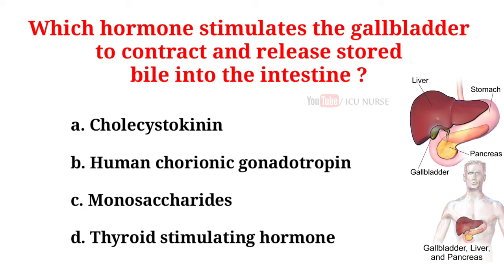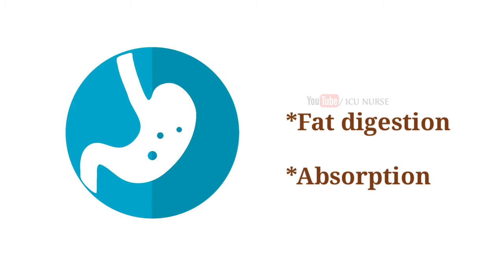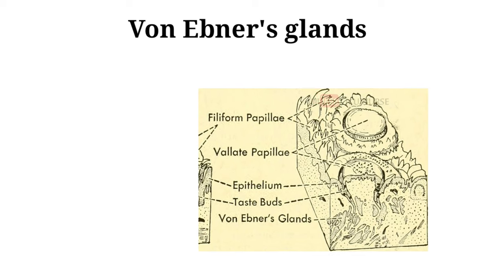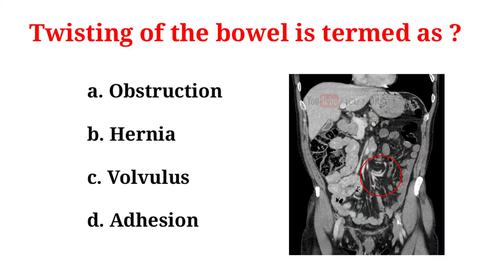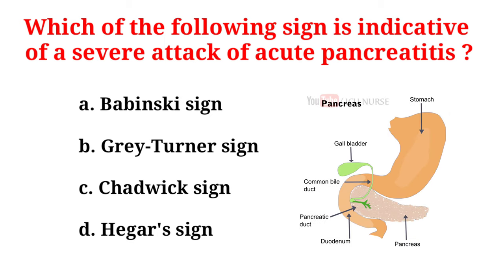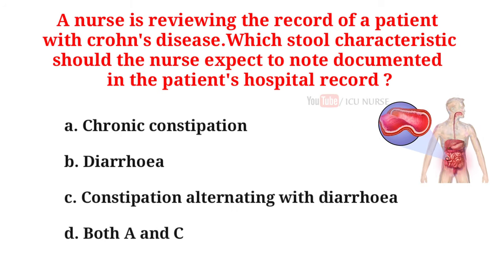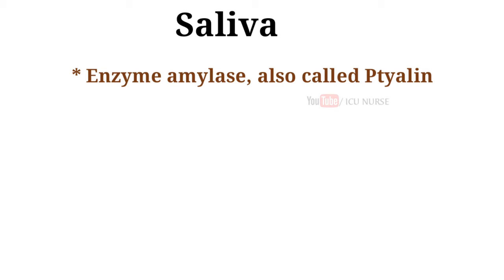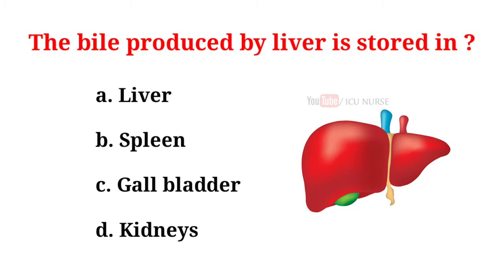Digestive system MCQ || Part 2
In this video I have given digestive system mcqs useful for all the nursing exams like AIIMS,DSSSB,NIMHANS,CHO,BHU,NHM etc.